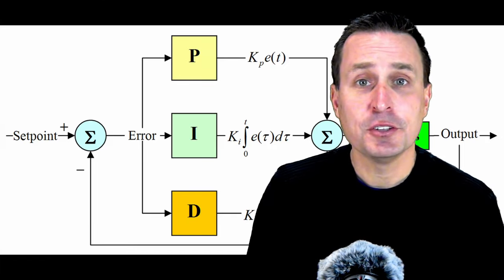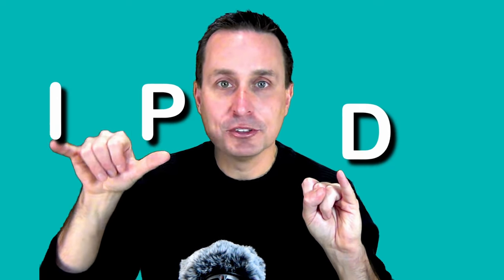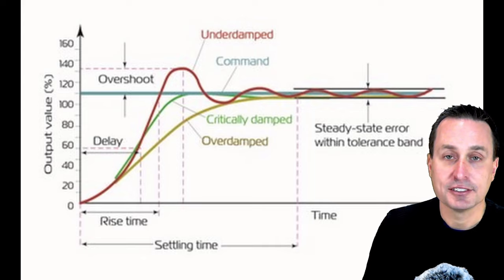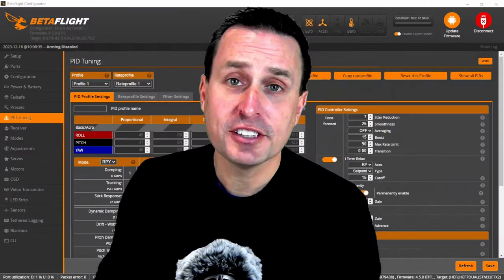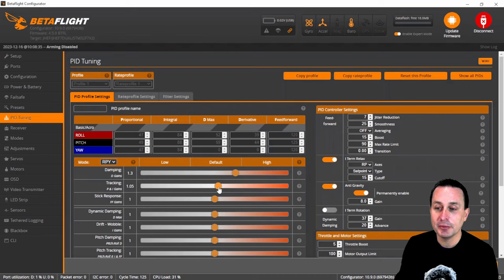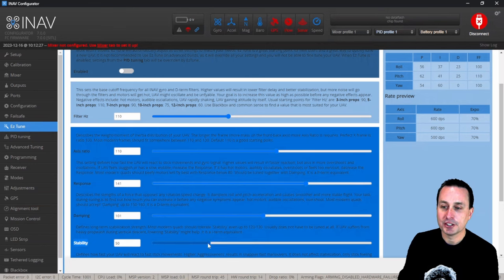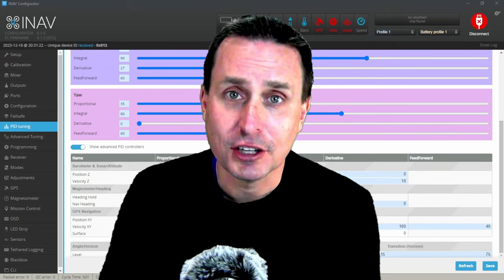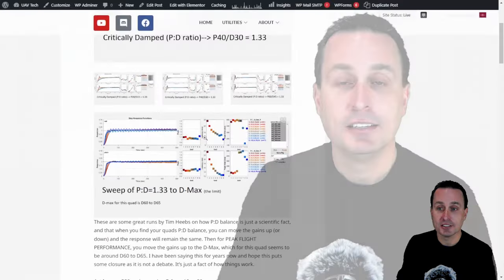The PID Controller makes 🌎EVERYTHING🌎 work